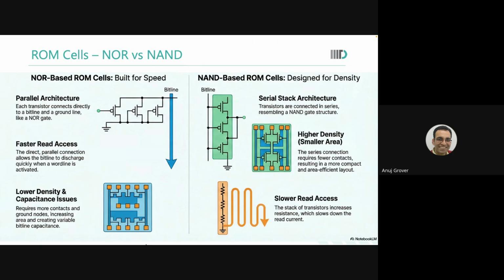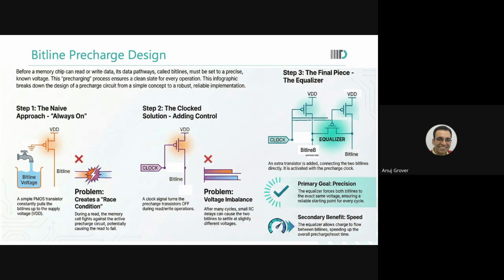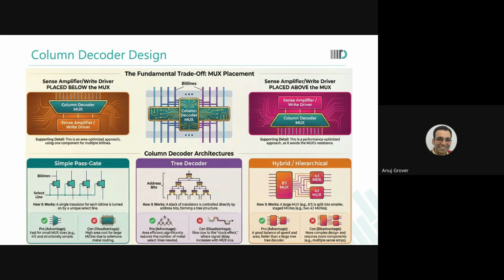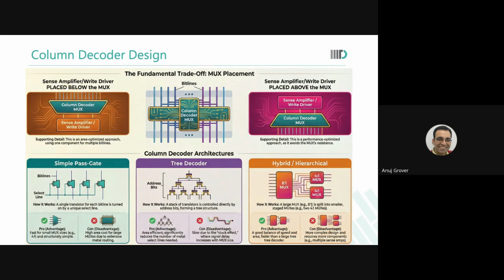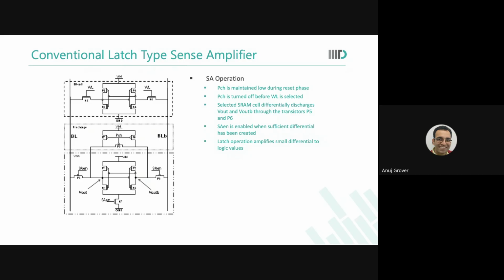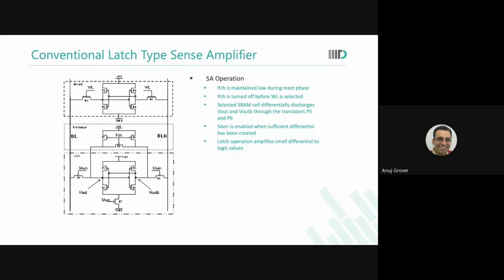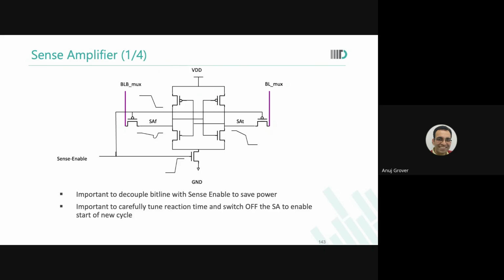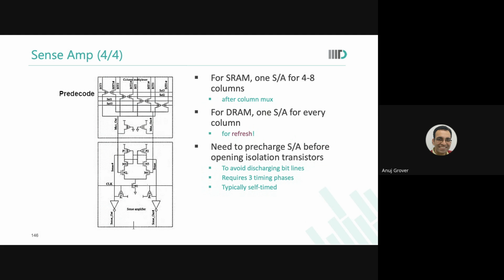Memory Design and Test 2026 - Session 9